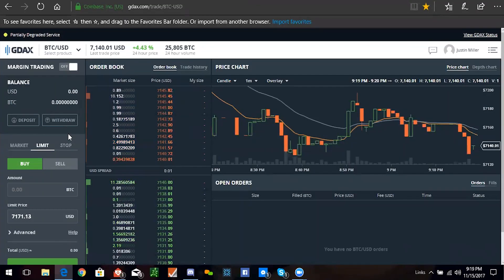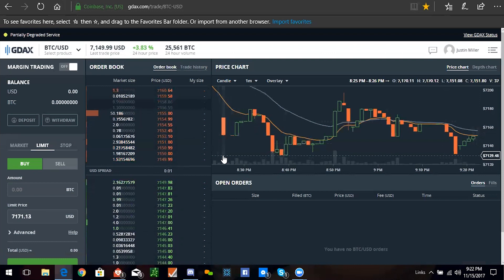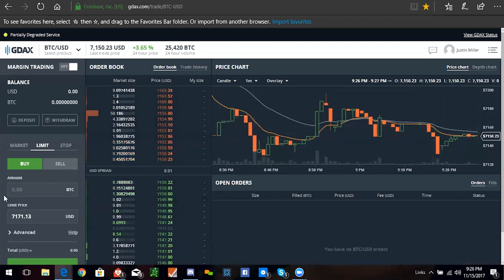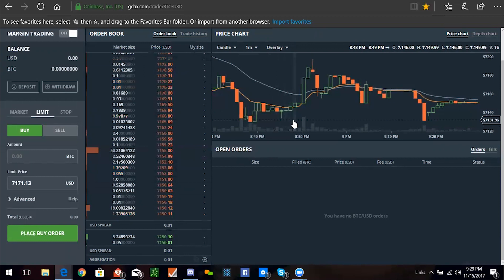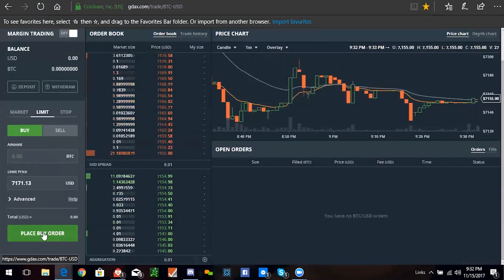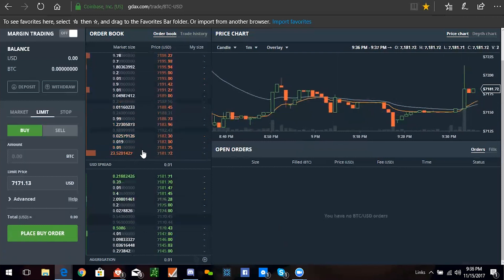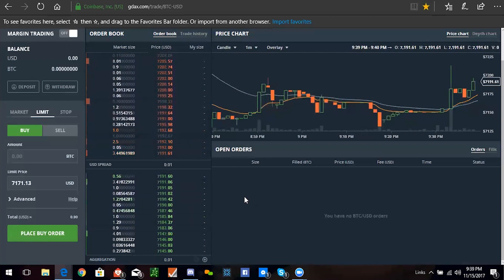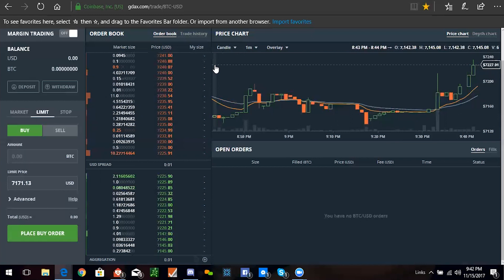Order Book Indicator Secrets To Make Better Trades!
Let me know what you thought about this training in the comments!

My daily stack in case you are looking to shake up your daily performance!